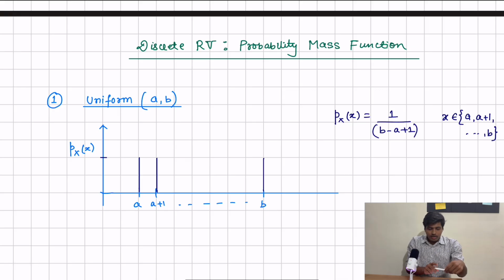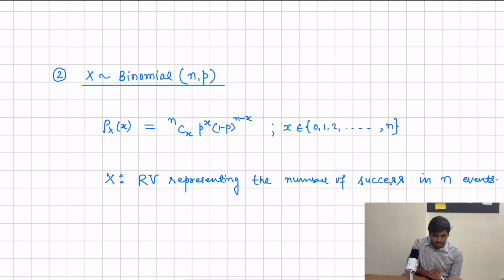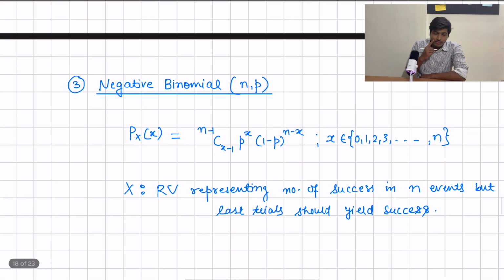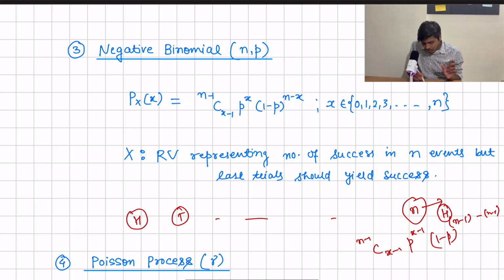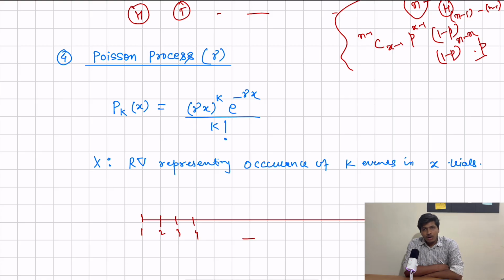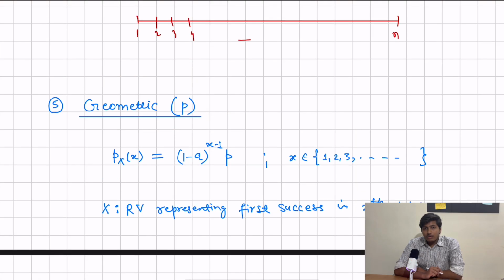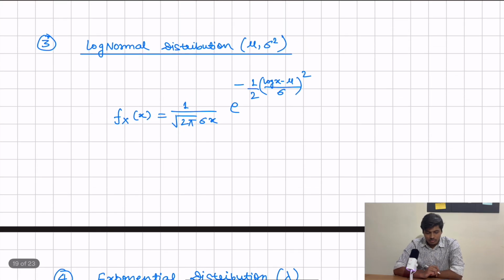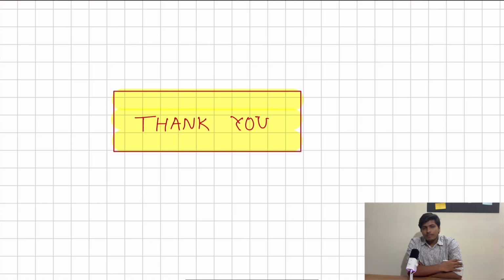Important Probability Distributions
Financial markets are rarely "Normal." If you use the wrong probability distribution to model your risk, your results won't just be wrong—they’ll be dangerous.

In this video, we categorize and explore the most important probability distributions used in Quantitative Finance. We move beyond the basics to discuss why certain distributions are better for modeling stock returns, while others are essential for calculating the probability of a default.

The Normal (Gaussian) Distribution: The "Baseline" for portfolio theory and the Black-Scholes model.
The Log-Normal Distribution: Why we model stock prices differently than stock returns.
The Poisson & Exponential Distributions: Modeling "jumps" and the time between market events/defaults.
Binomial Distribution: The foundation for tree-based derivative pricing.